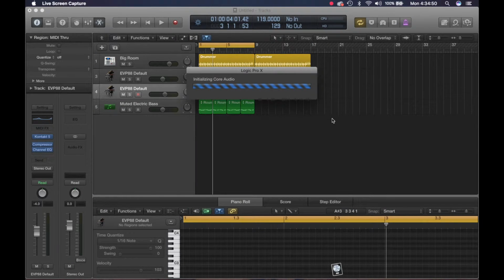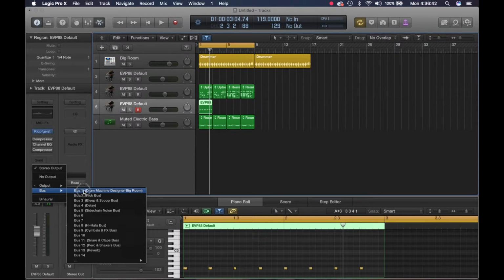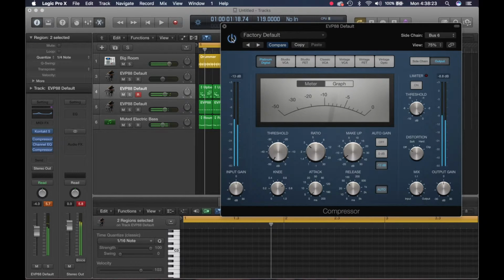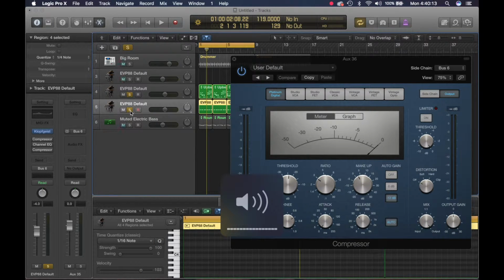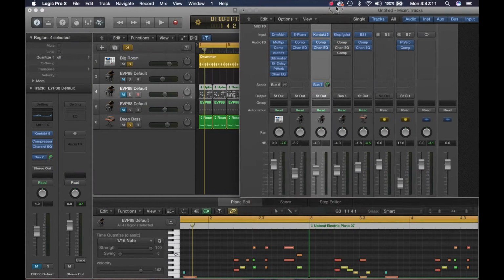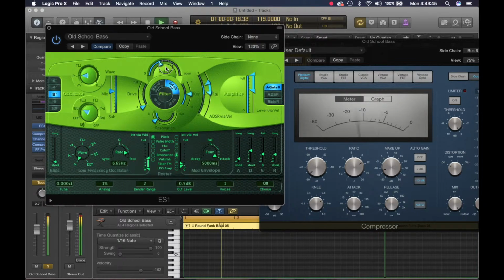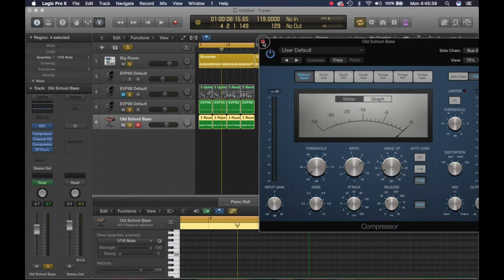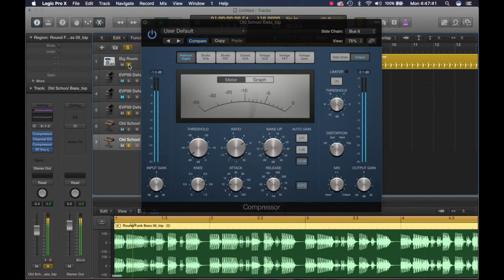Side Chaining / Pumping compression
Learning the basics of side-chain compression.